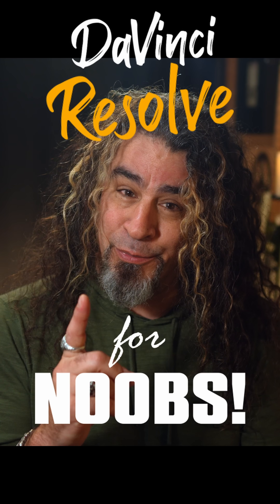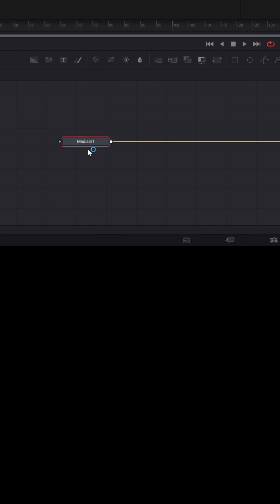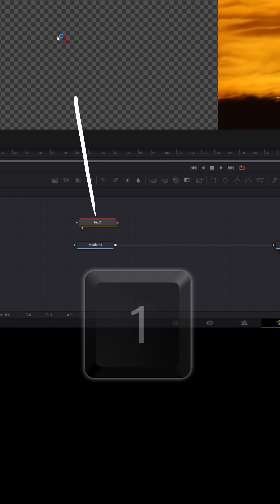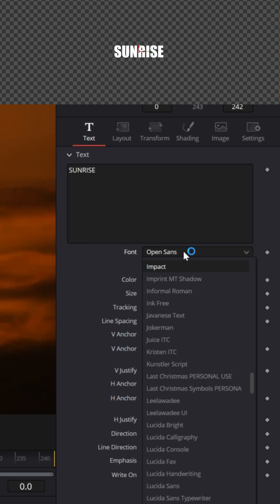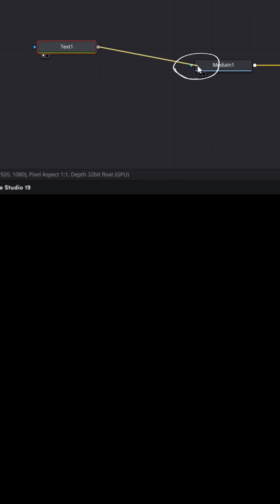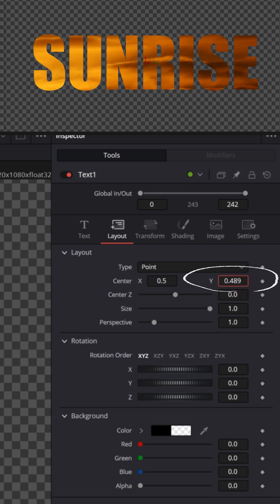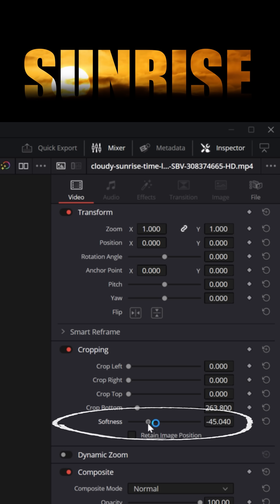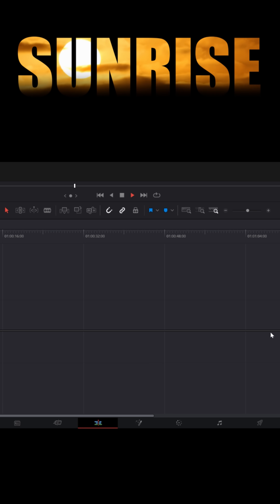Mask Video with Text! - DaVinci Resolve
🔴 Watching My YouTube Shorts Just got BETTER! - ShortsPage.com/@Daniel_Batal